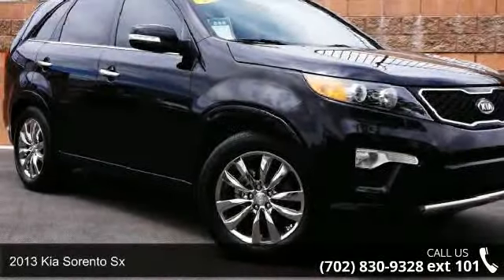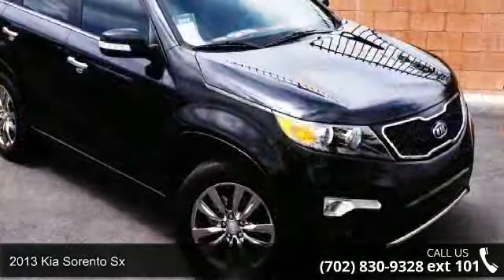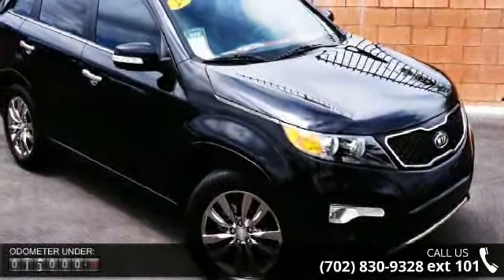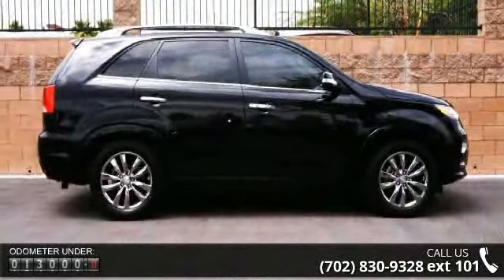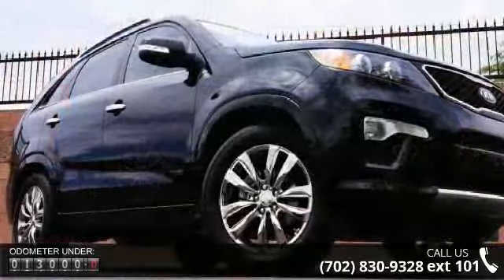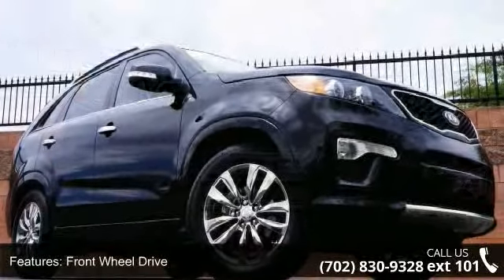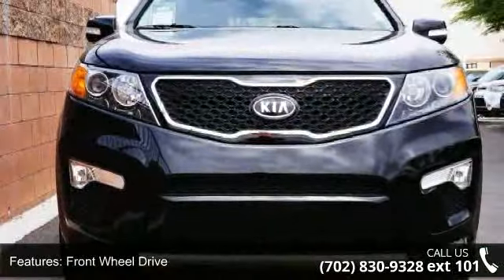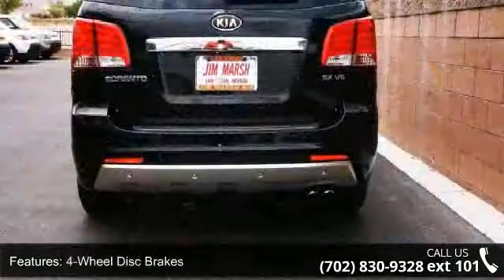2013 Kia Sorento SX - Jim Marsh Kia - Jim Marsh Kia, NV 8...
Take command of the road in the 2013 Kia Sorento! Very clean and very well priced! With fewer than 15,000 miles on the odometer, this 4 door sport utility vehicle prioritizes comfort, safety and convenience. Top features include front dual zone air conditioning, a rear window wiper, 1-touch window functionality, and power front seats. A 3.5 liter V-6 engine pairs with a sophisticated 6 speed automatic transmission, and for added security, dynamic Stability Control supplements the drivetrain. We have the vehicle you've been searching for at a price you can afford. Please don't hesitate to give us a call.